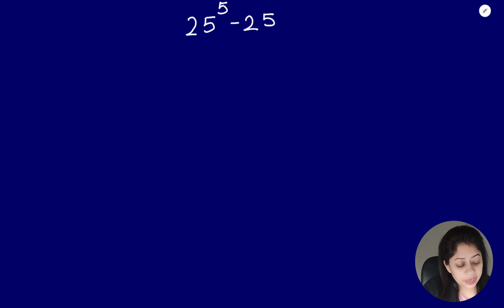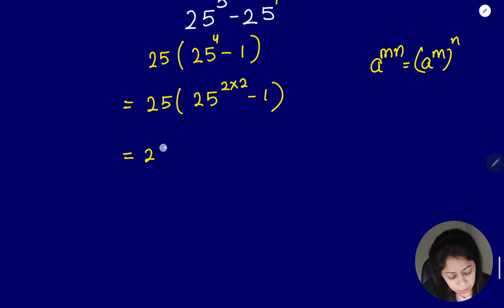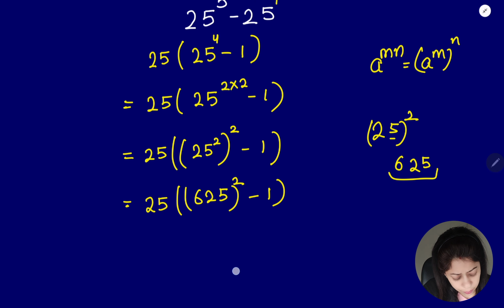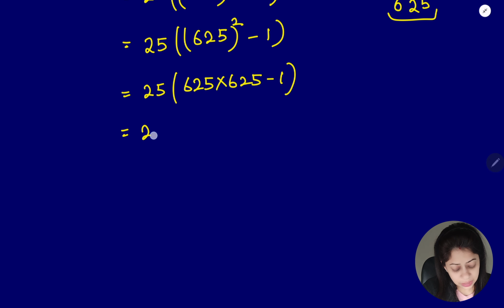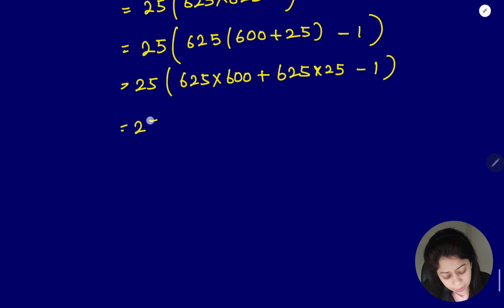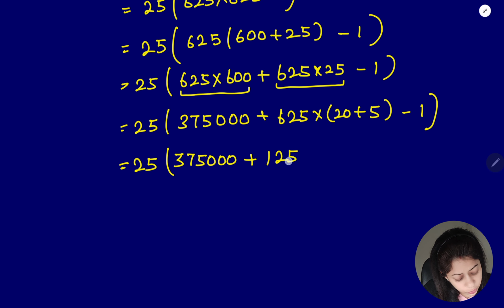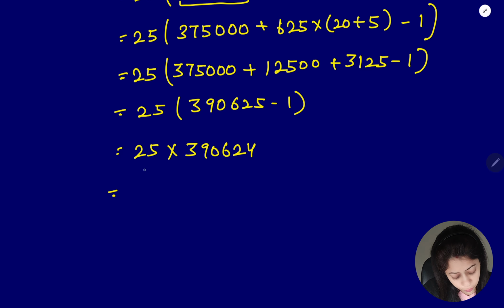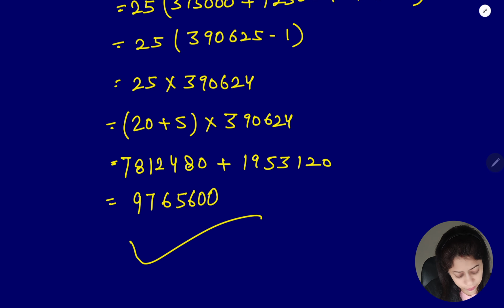CHINA || CAN YOU SOLVE THIS? || 🔥 INTERNATIONAL MATHS OLYMPIAD QUESTIONS